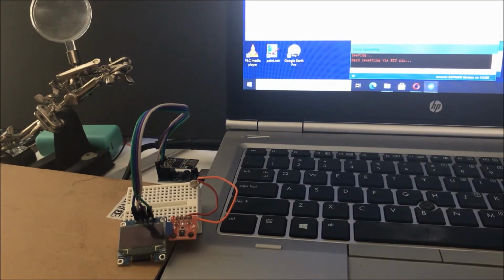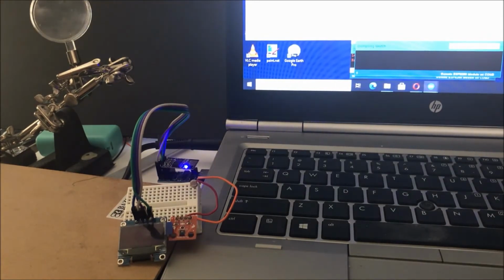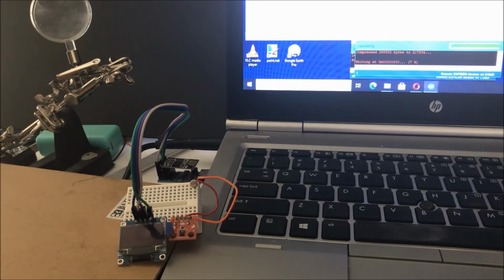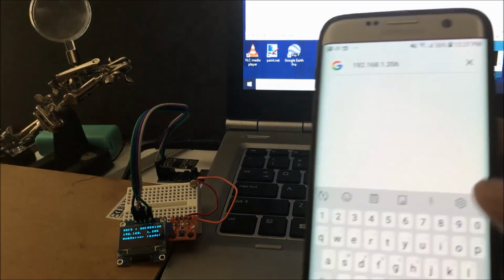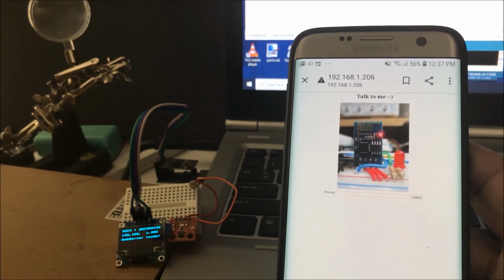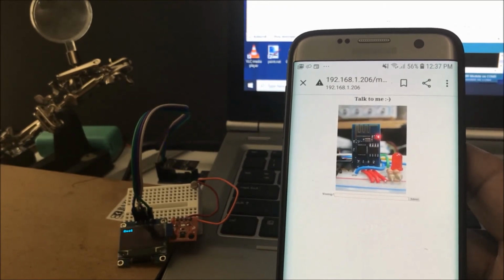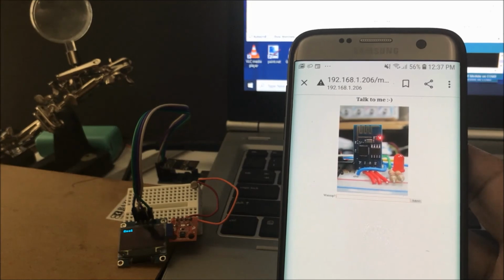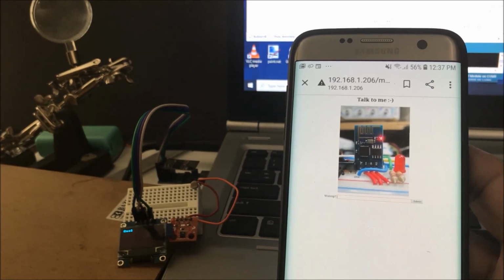USB to ESP8266 CH340C ESP-01 ESP-01S Breakout Module Demo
This is a demo of the USB to ESP8266 CH340C ESP-01 ESP-01S Breakout Module

Another option for those ESP01 and ESP01S MCUs gathering dust in your closet.

This programmer has pins so that you can connect your sensors and output modules and test the sketch without removing the ESP01 or the programmer.

It also has a reset button.

The video shows me loading the blink sketch and then a Webserver with an OLED mogule, all without removing the programmer or the ESP01.

I have been compensated for posting this video.

Clicking on the link below will take you to the product.  I am not compensated when you click on the link.

USB to ESP8266 CH340C ESP-01 ESP-01S Breakout Prog WiFi Programmer Downloader with Reset Auto-Download Circuit

Visit DIYMalls.com for all of your IOT needs!